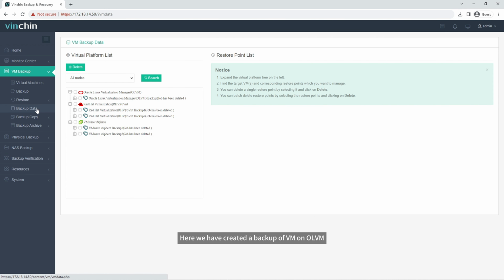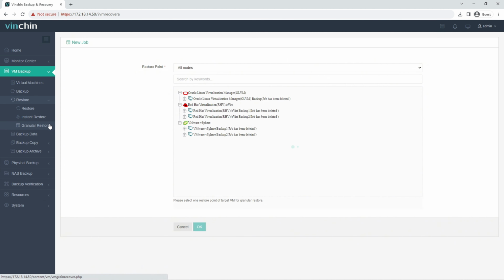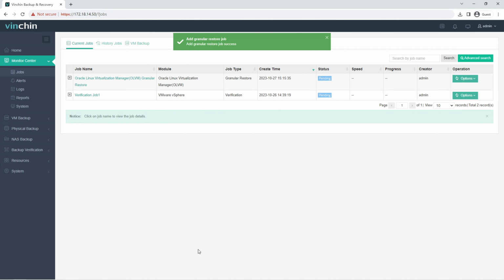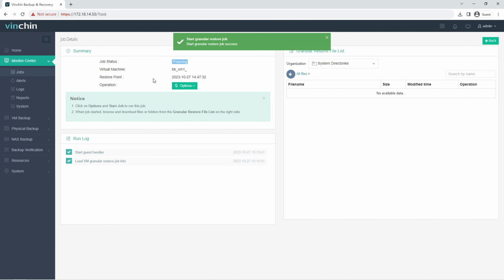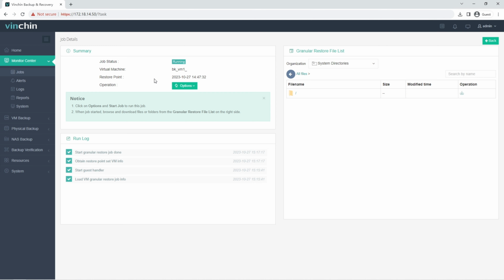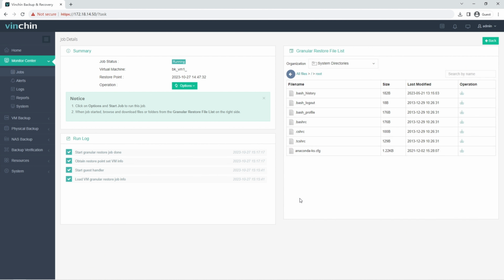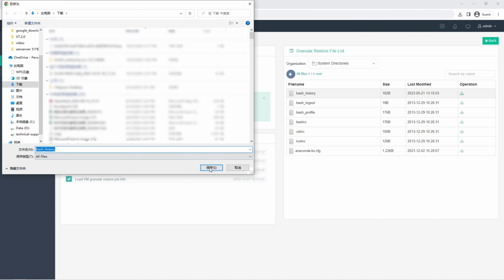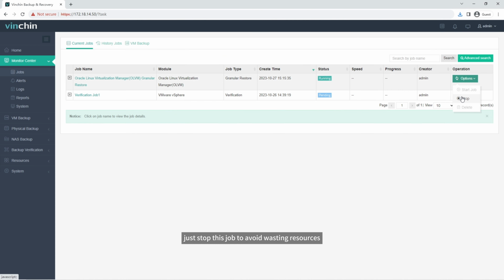Use Granular Restore to Extract Files from OLVM Backup in Vinchin Backup & Recovery?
Unlock the power of granular restore with Vinchin Backup & Recovery! Our tutorial demonstrates how you can quickly and easily extract files from OLVM backups, ensuring seamless data recovery. With Vinchin's intuitive interface and advanced features, performing granular restores becomes a straightforward task. Watch our video now to discover how Vinchin Backup & Recovery simplifies the process, providing you with valuable insights into efficient VM management and uninterrupted business continuity!